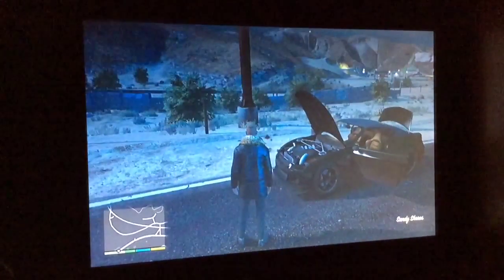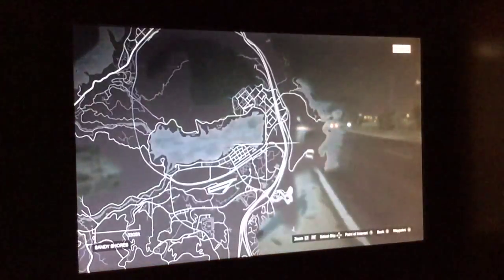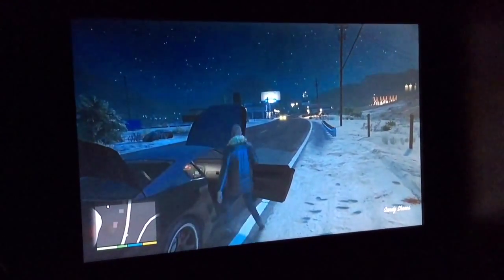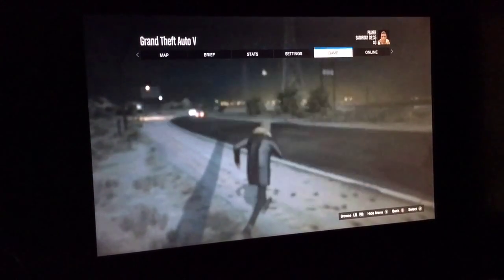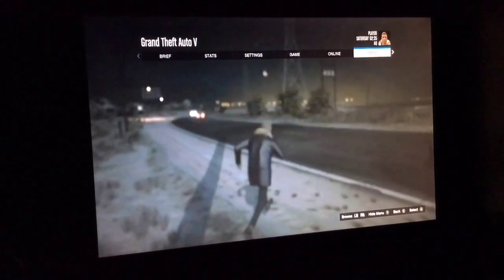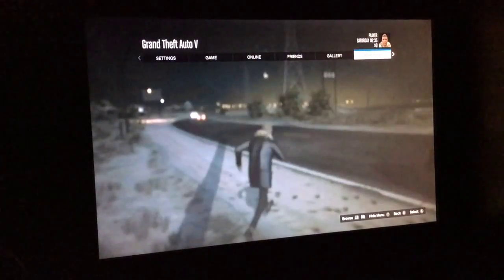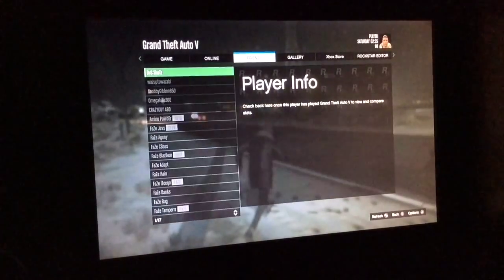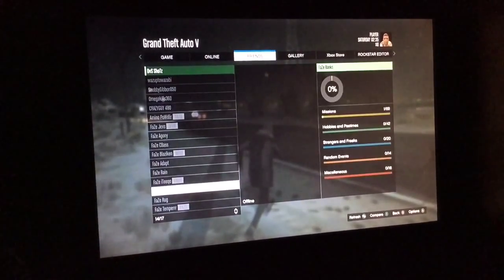GTA 5: Online Character Offline Glitch (1/11/2016)